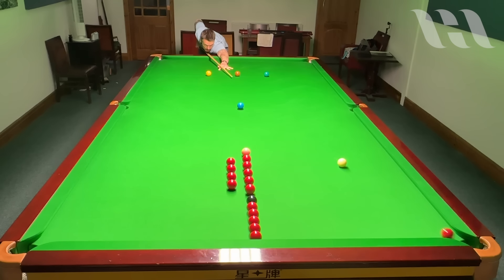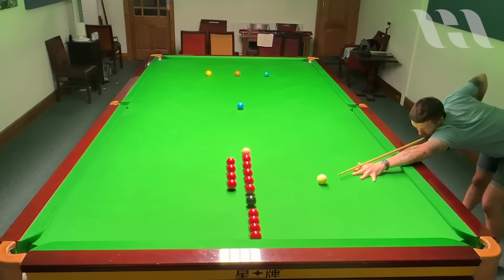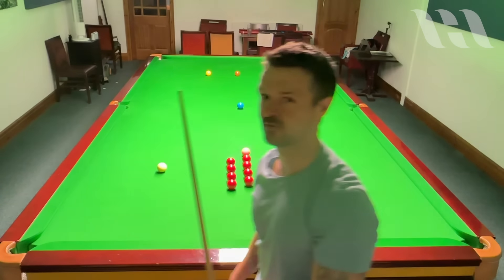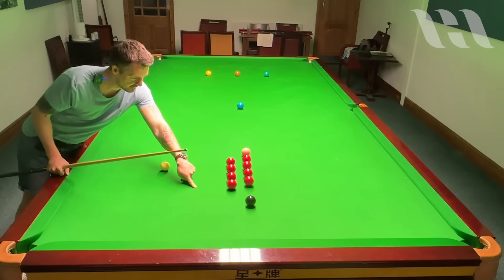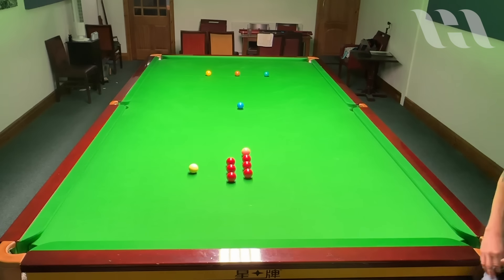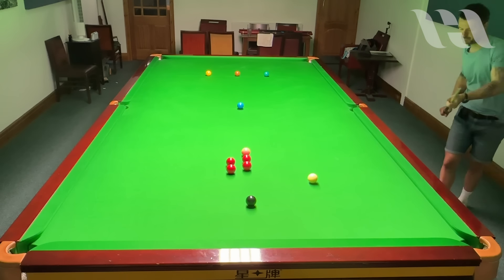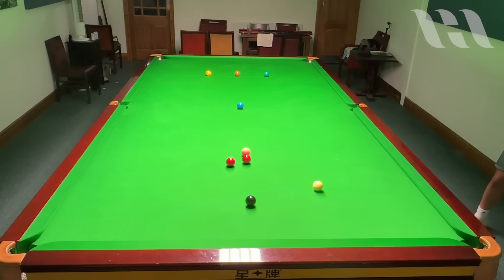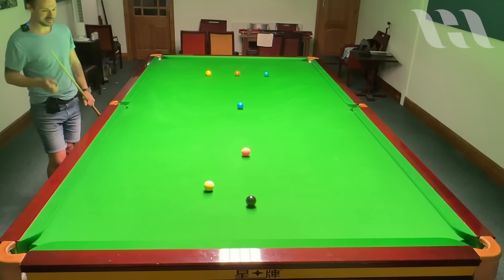The John Higgins routine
This one is a tough one is I thought I'd try it...